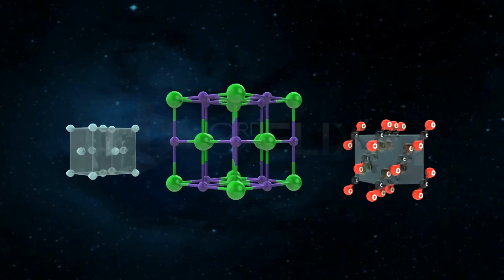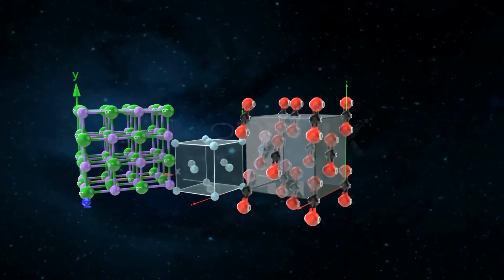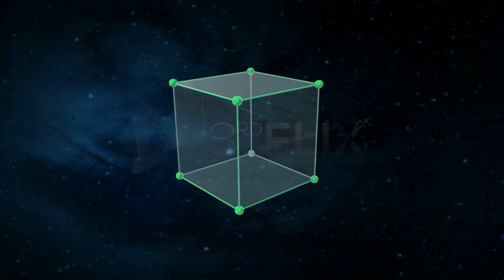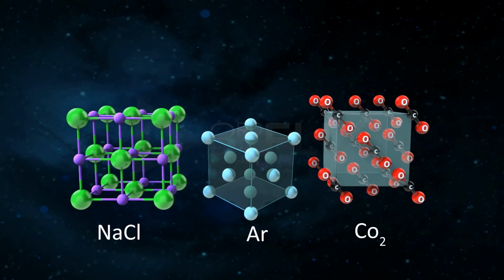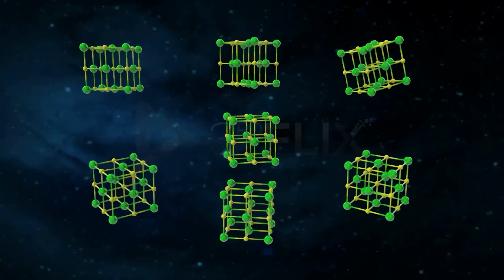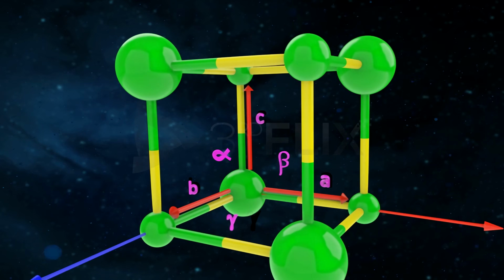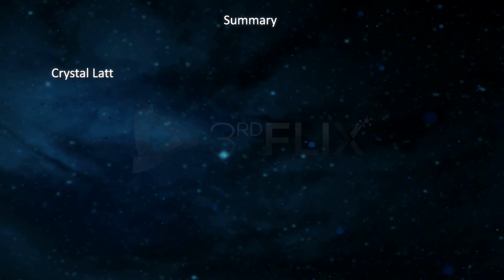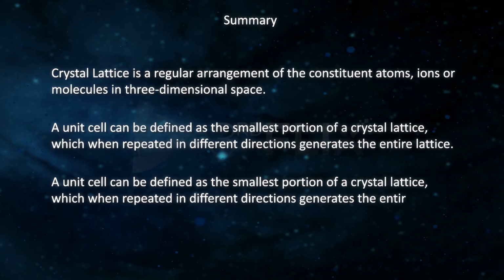Crystal Lattices and Unit Cells | Class 12 Chemistry | Solid State Made Simple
In this video, we explain the basic building blocks of crystalline solids — the crystal lattice and the unit cell. These are essential concepts in the Solid State chapter and are frequently asked in boards, NEET, and JEE exams.

🧠 What You’ll Learn:

🔷 Crystal Lattice

A regular 3D arrangement of atoms, ions, or molecules

How particles are repeated in space to form a solid

🔶 Unit Cell

The smallest repeating unit of a crystal lattice

Types of unit cells:

Simple cubic (SC)

Body-centered cubic (BCC)

Face-centered cubic (FCC)

📚 Visuals and Examples:

Structure diagrams for SC, BCC, and FCC

Real-life examples of solids showing lattice types

Importance of unit cells in calculating density and packing efficiency

NEET and JEE preparation

Teachers and visual learners

Quick board revision on solid state

📌 Don’t forget to:
💬 Comment: Which unit cell type do you find most interesting?